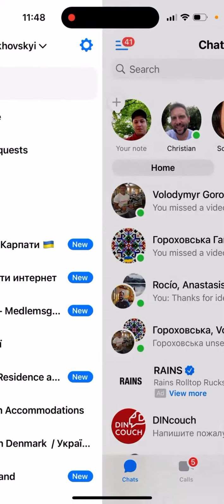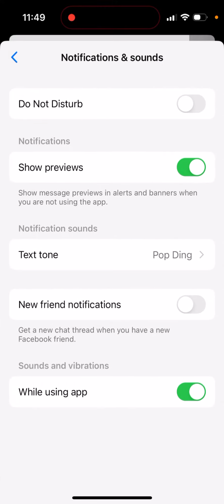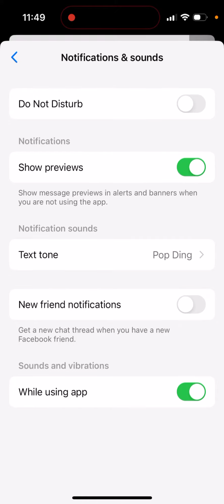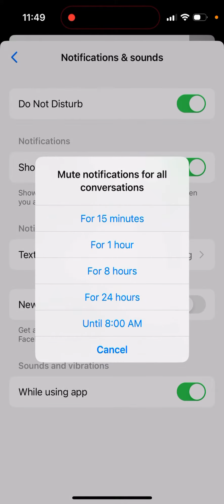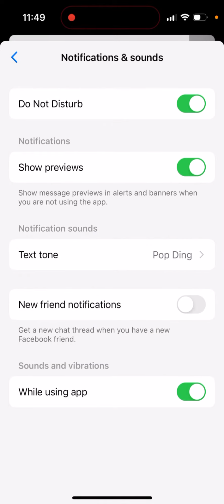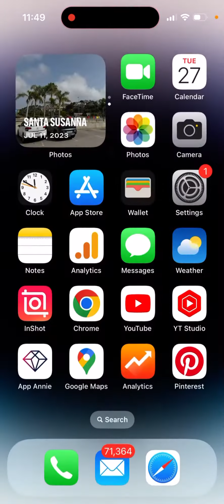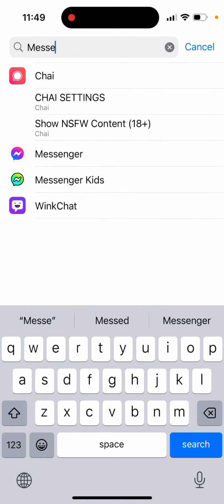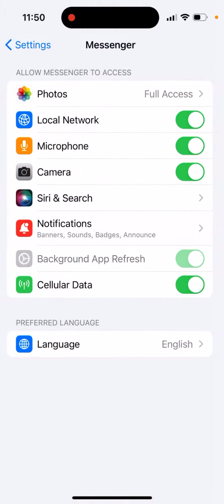How to use Do Not Disturb in Facebook Messenger